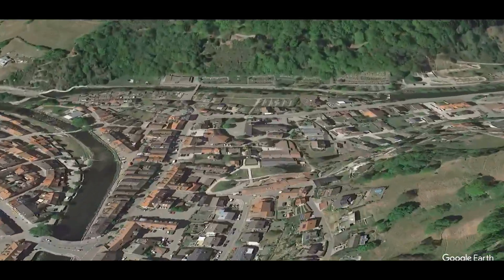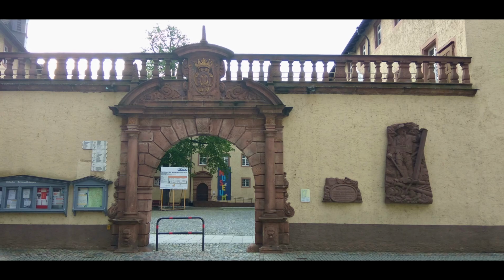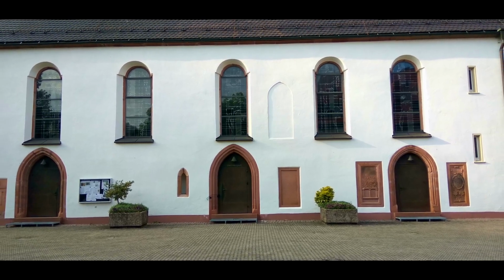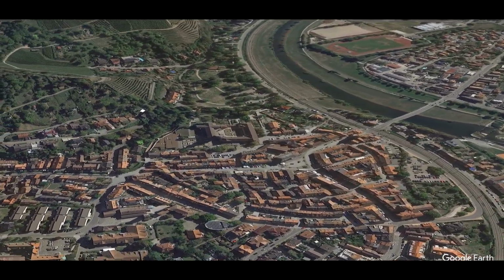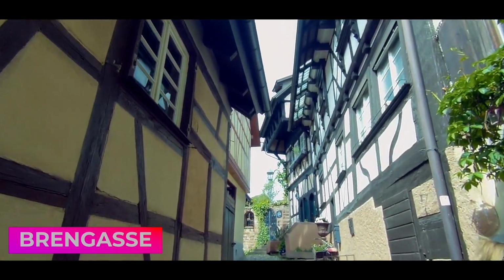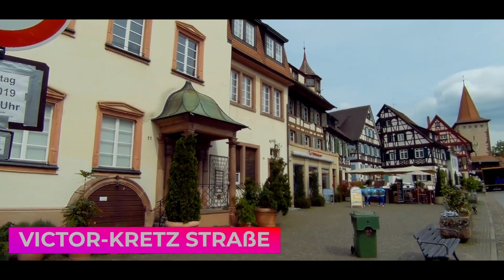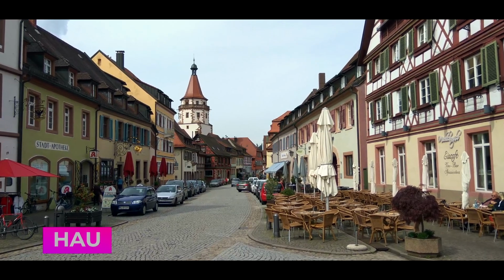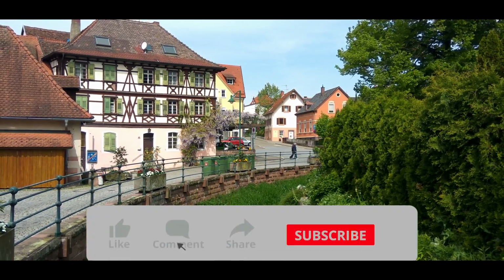Black Forest🇩🇪: Gengenbach's Stunning Streets Are a MOVIE SET📽️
We continue our visit to the Black Forest, walking through villages on the banks of the Kinzig River.
First we entered Wolfach through the gate of his castle, going through its main street to the Kinzig, where on the shore of the same we find the curious fountain Narrenbrunnen, dedicated to the carnival, very typical in this area.
Afterwards we visited the most beautiful village in the Black Forest, where we will go through the main streets and get lost by the streets Engelgasse and Höllengasse which are coquette with stunning flowers and stuccoes, making one of the prettiest prints that can be seen in Germany.

AI dubbed from Spanish to English. Please excuse any mistakes in the translation of the dialogues.